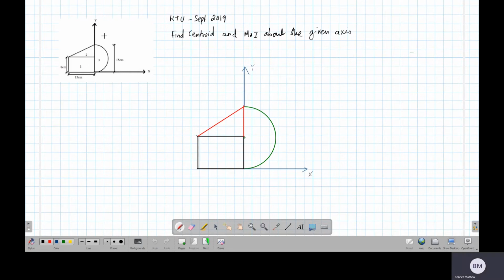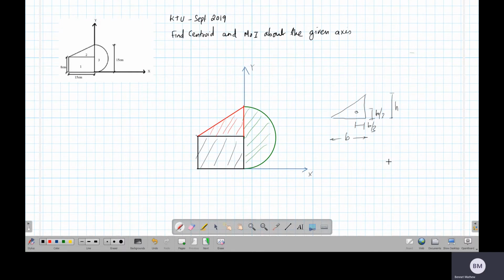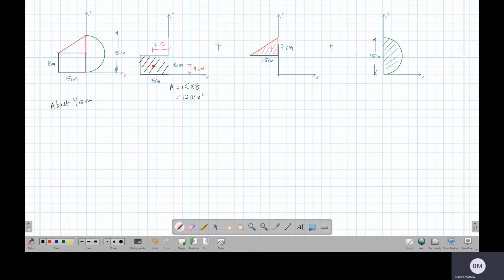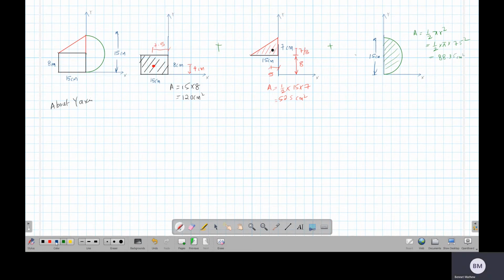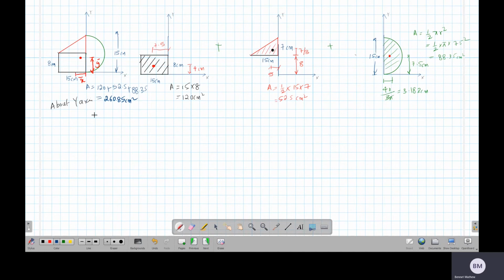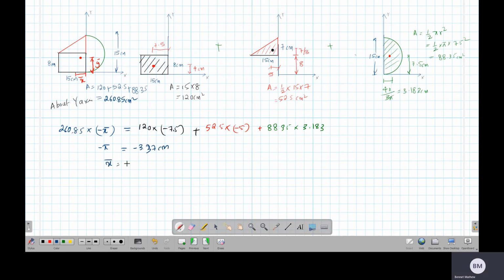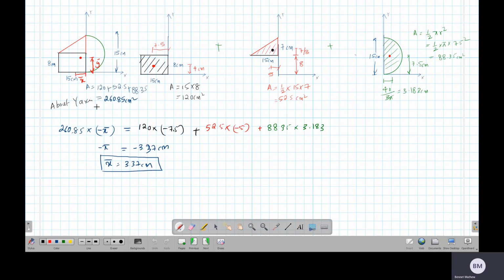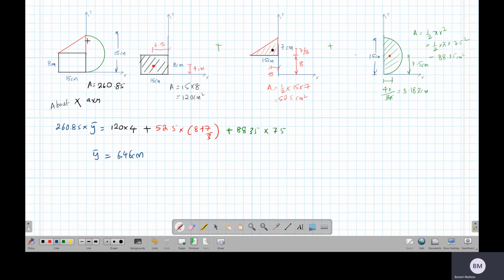Sept2019 KTU Previous Year Solution Engineering Mechanics Centroid And Moment of Inertia Part 1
KTU Spetember 2019 Engineering Mechanics Problem on Moment of Inertia and Centroid.
This video covers the centroid Portion.